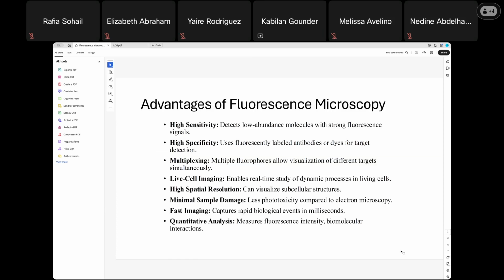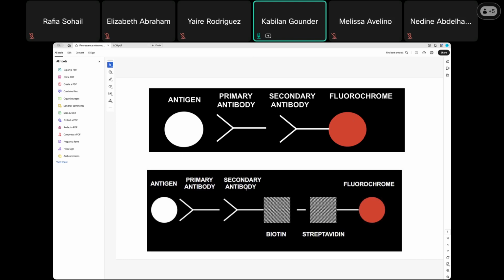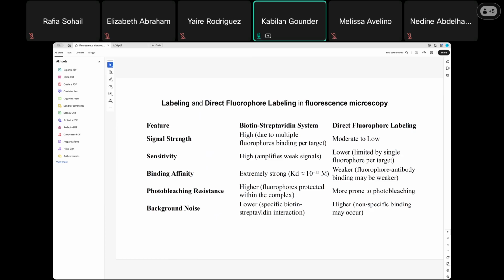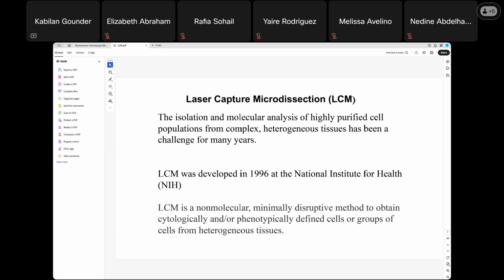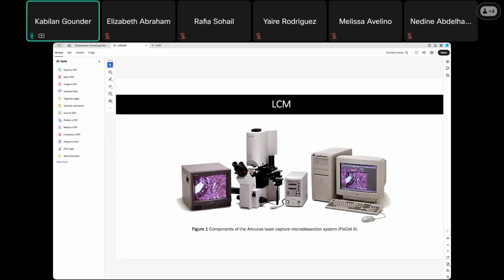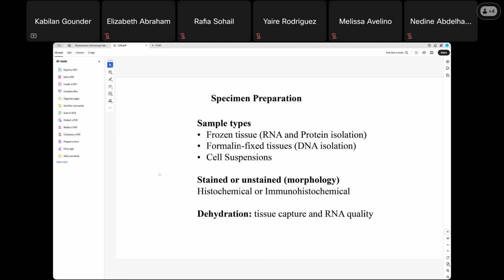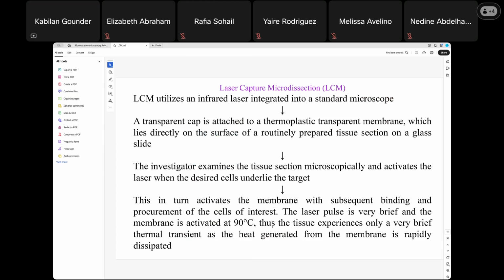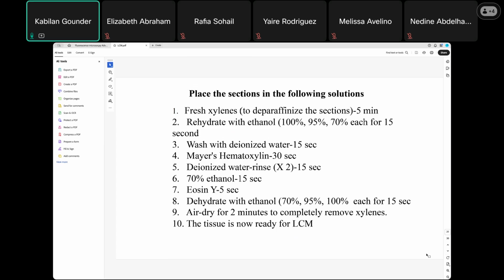Spring 2025, Methods in Microscopic Imaging DENT 5220Q 001 20250226 1918 1